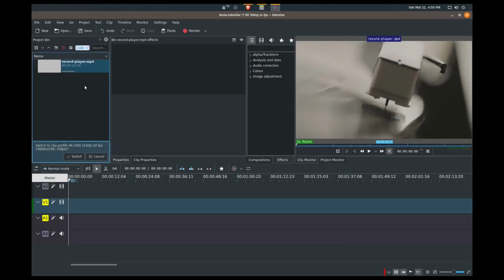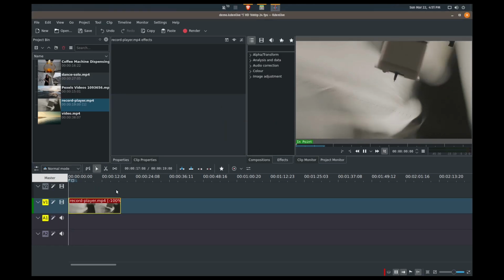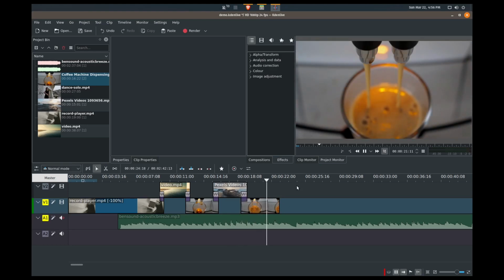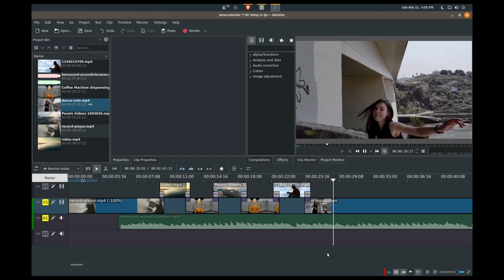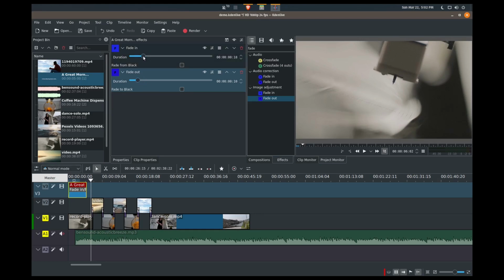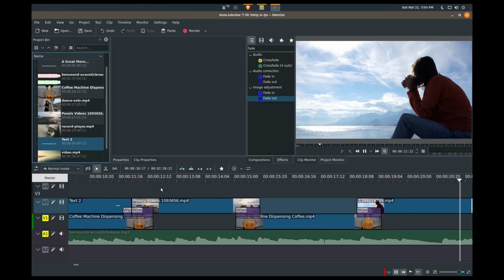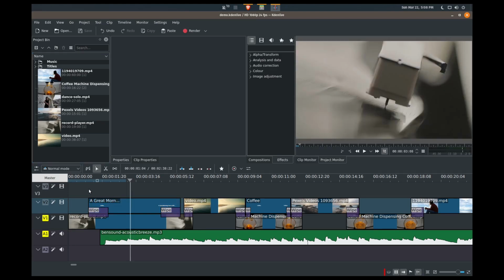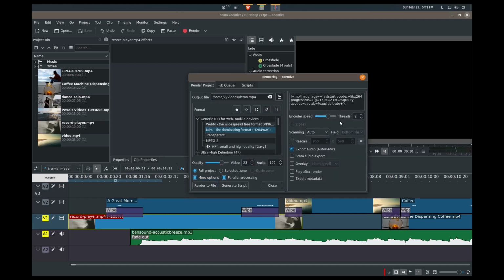7 - Applying the Basics & Rendering - Kdenlive 2020 Tutorial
In this video, we are putting together everything we have learned so far and creating our first video! In case you missed the other basic techniques, below is a link to the playlist for all the videos.

Links:
Kdenlive